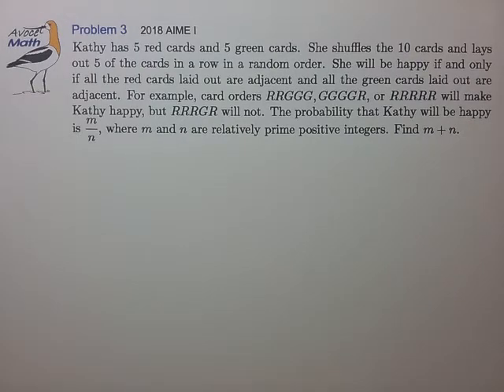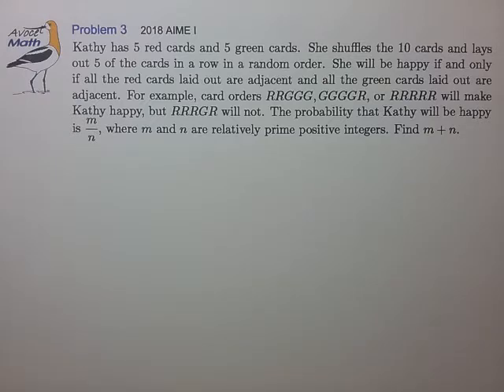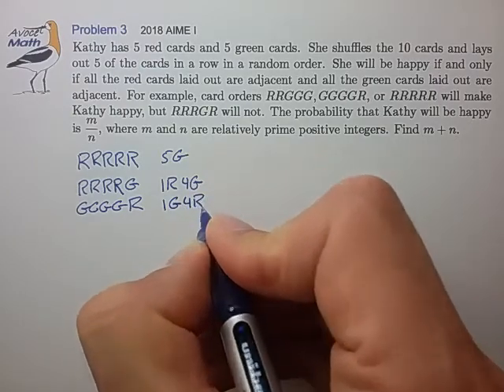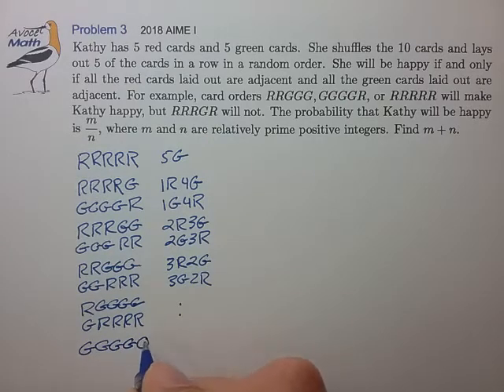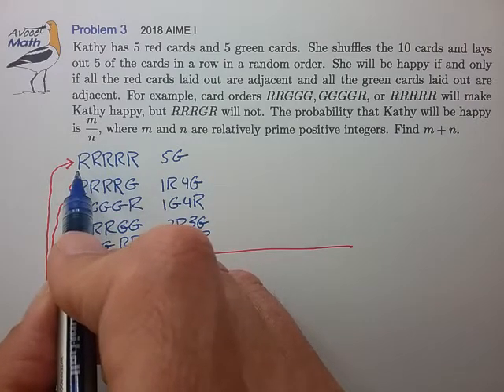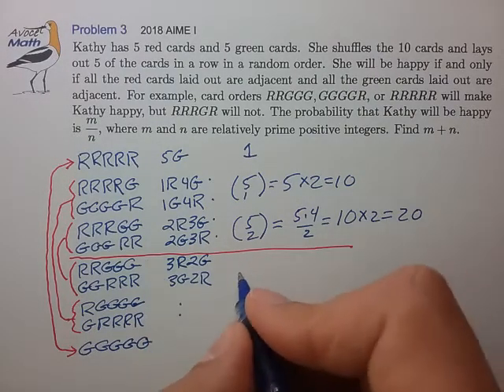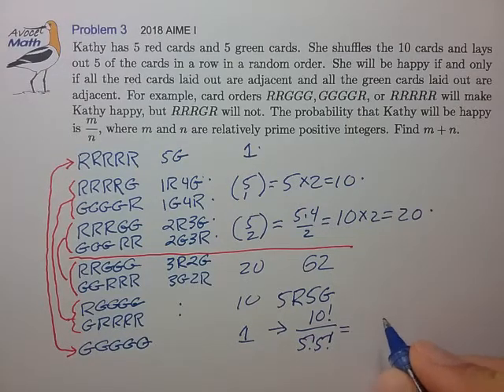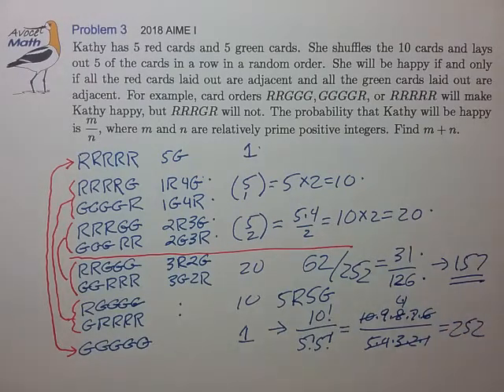2018 AIME Prob 3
🤔 We intend to count the number of ways to arrange the 5 arbitrary cards to the right for each "happy" pattern of left cards. The probability we seek is this total "happy" count divided by the number of ways to deal 5R+5G cards in any order.

Happy + Arbitrary → Count

RRRRR + 5G → 1

RRRRG + 1R4G → 5
GGGGR + 1G4R → 5

RRRGG + 2R3G → 10
GGGRR + 2G3R → 10
Line of Symmetry
RRGGG + 3R2G → 10
GGRRR + 3G2R → 10

RGGGG + 4R1G → 5
GRRRR + 4G1R → 5

GGGGG + 5R → 1

Total Happy Count = 2(1+5•2+10•2) = 62

Probability = 62/C(10, 5) = 62/252 = 31/126